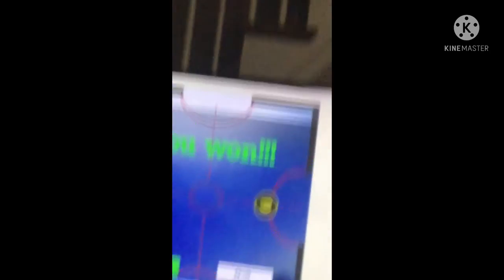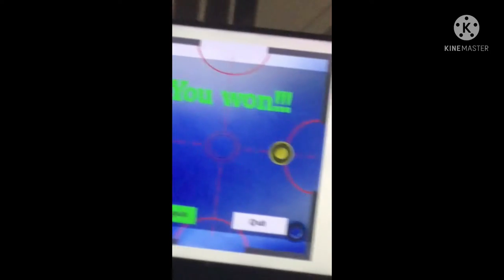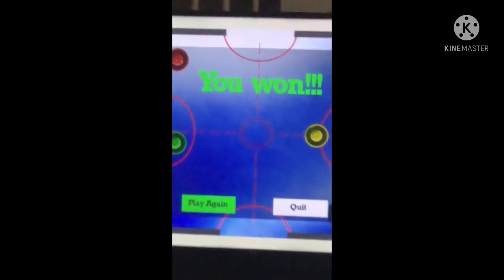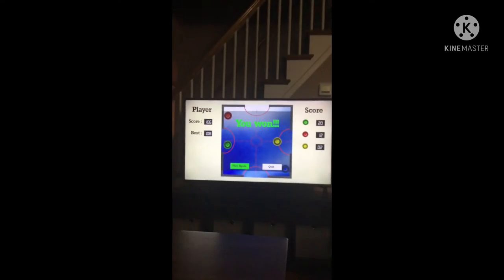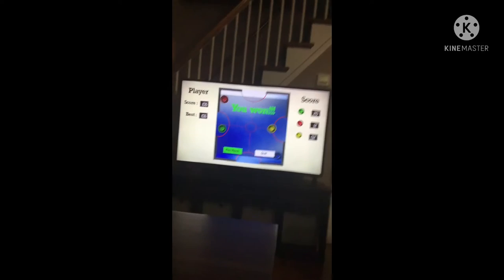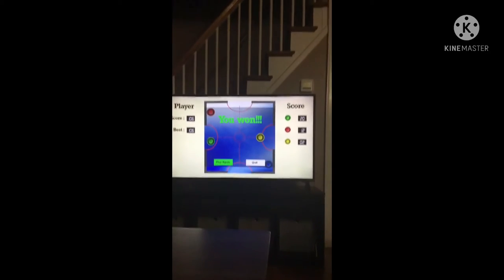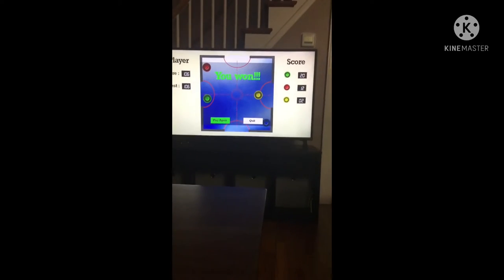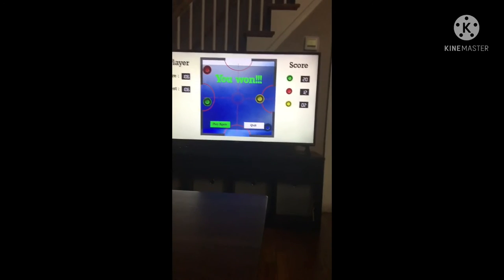If you play air hockey on ur Roku tv try this 4 player hard mode glitch [OP]